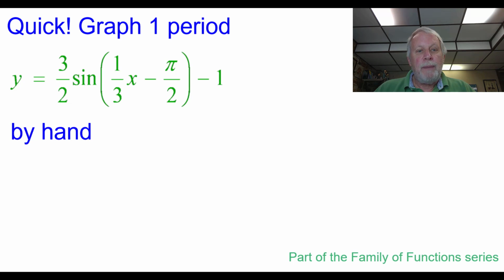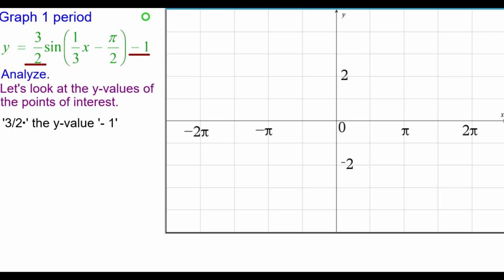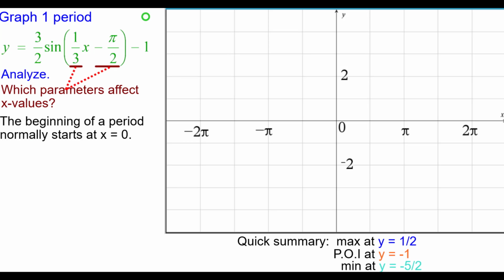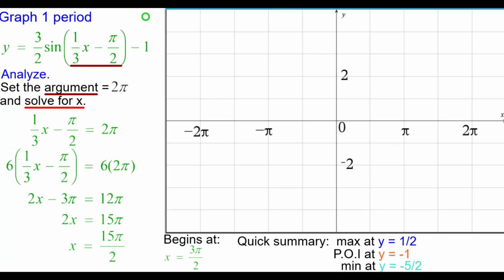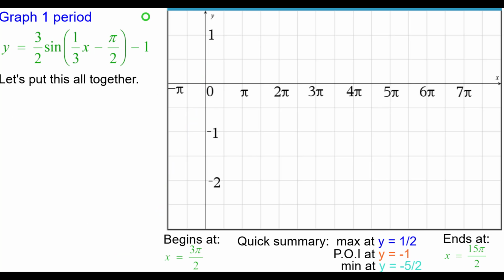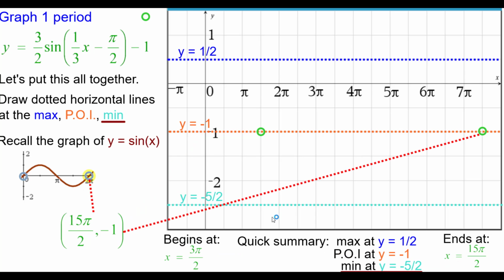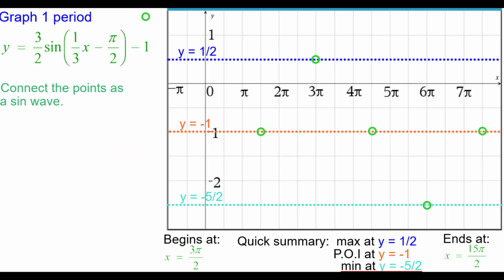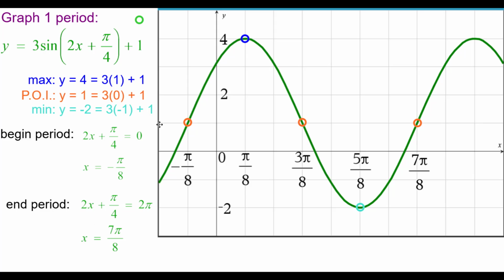Quick! Graph this complex combinations of transformations example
This “Quick! Graph” video explores the effect of multiple transformations on the parent function f(x)=sin(x).